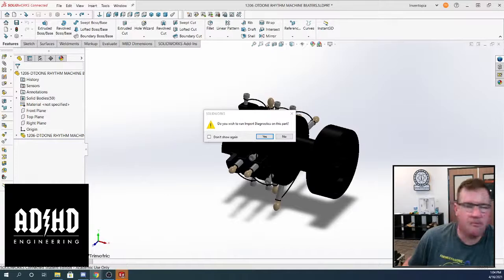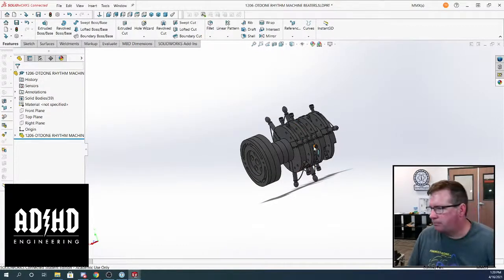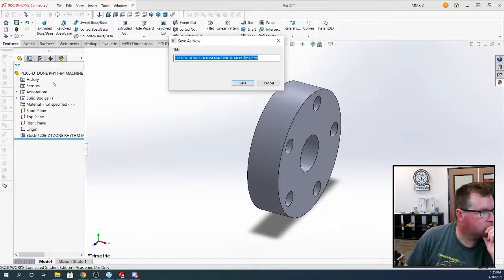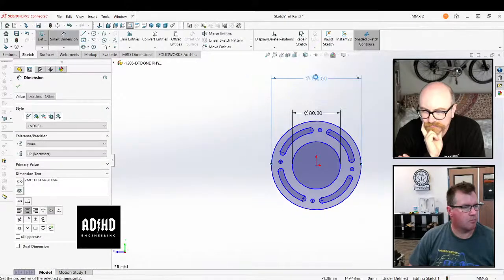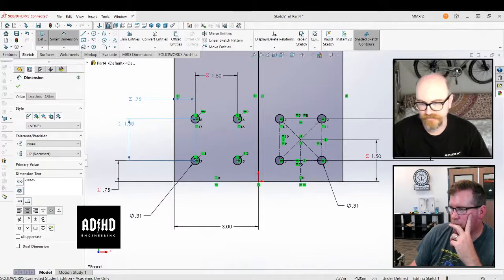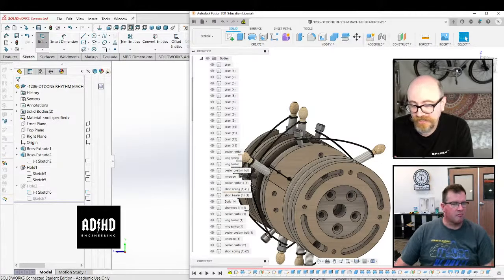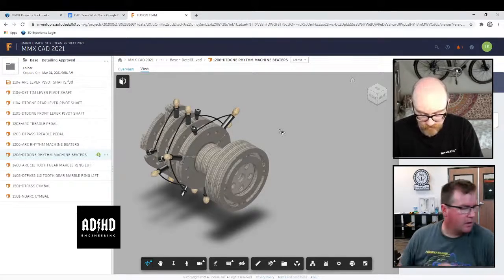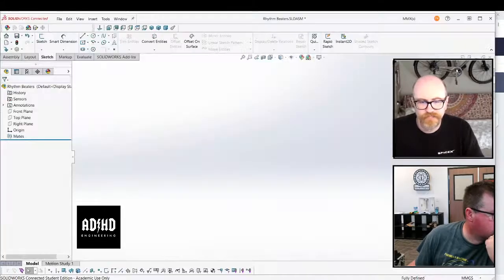AD/HD Engineering Friday Stream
TEST PROJECT:  Redesigning the Wintergatan Paper Operated Music Box.